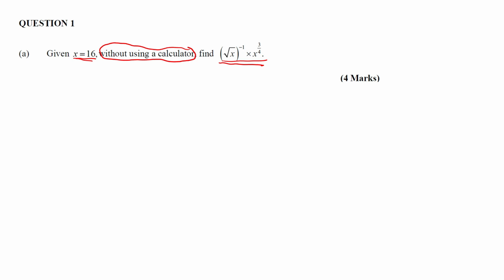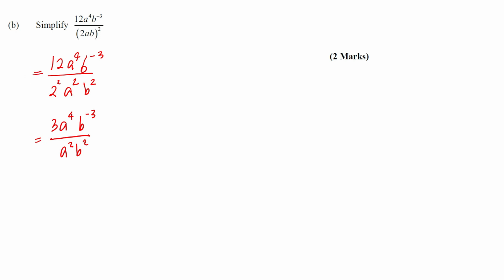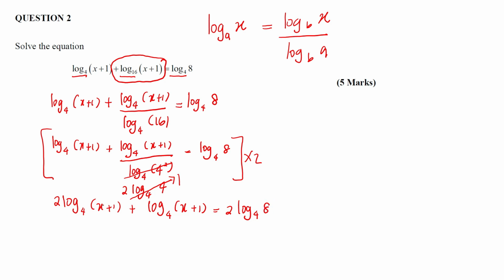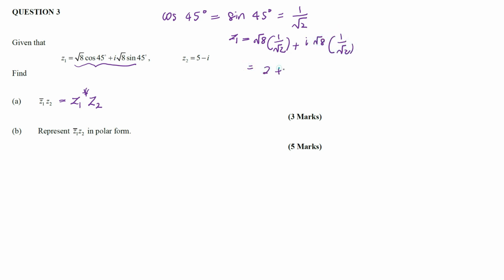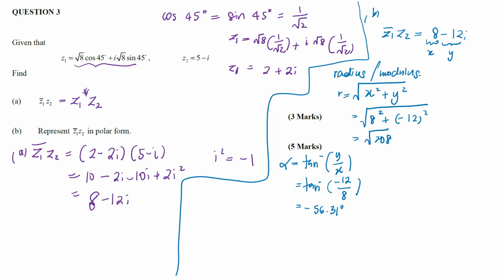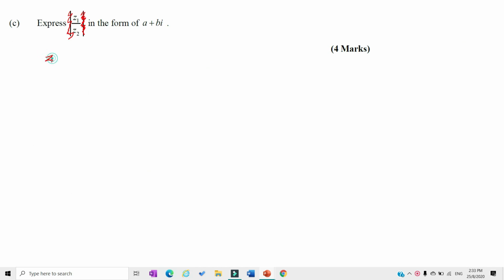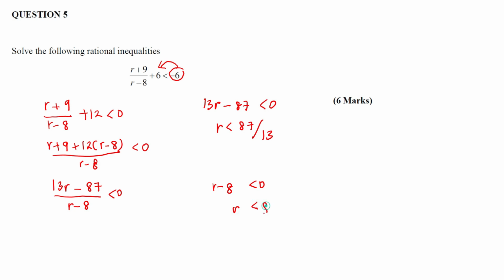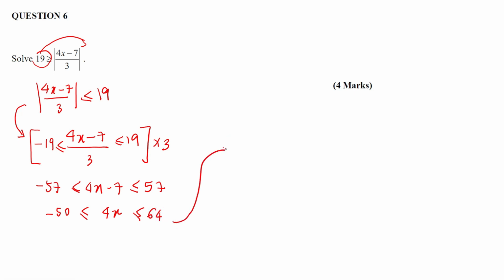Exercise Chapter 1 - 3 Part 2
DUM1113 - Basic Mathematics
by Dr. Noraziah Adzhar, UMP